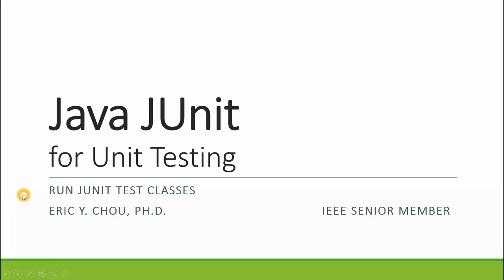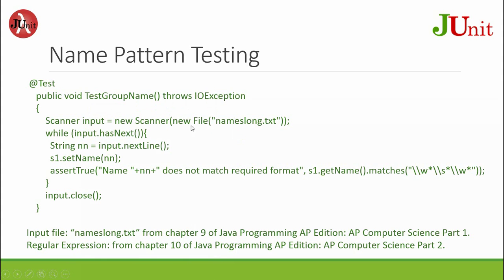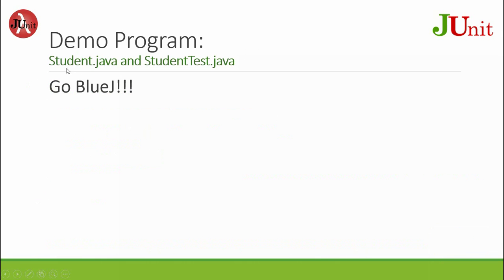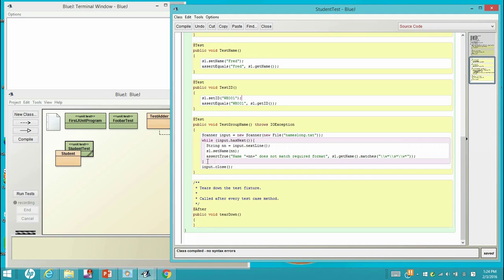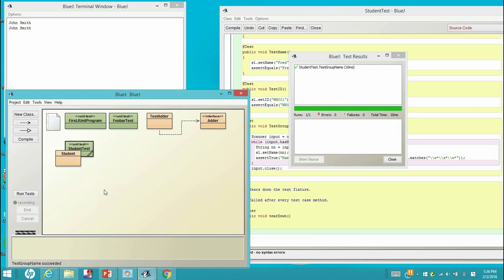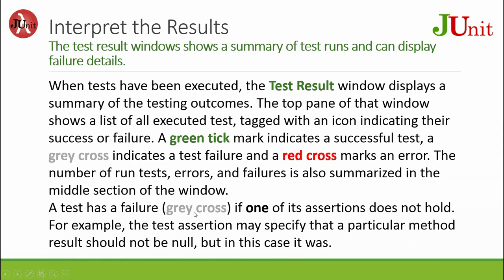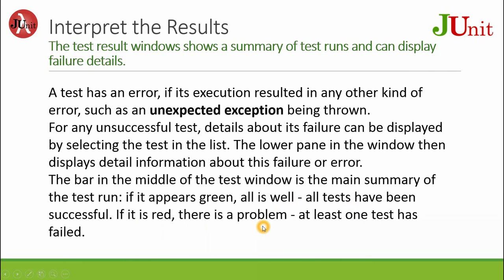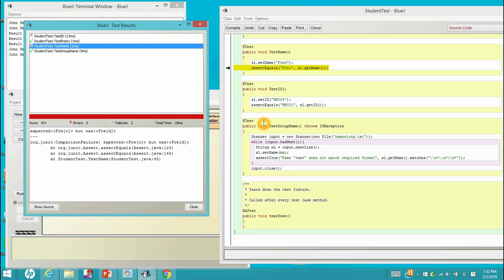RunJUnitTest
eC Academy